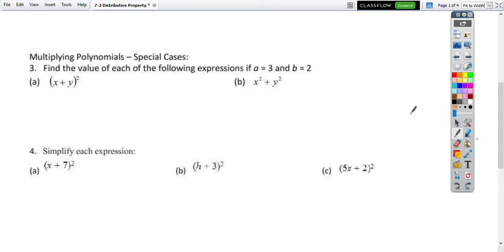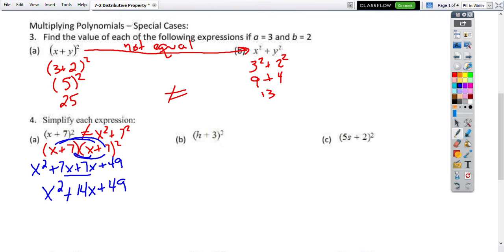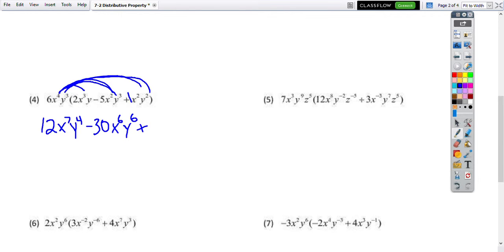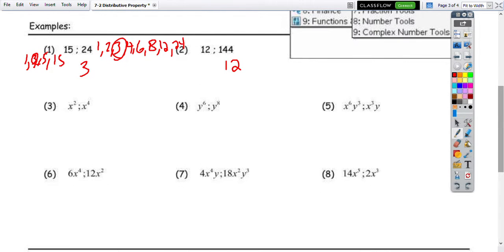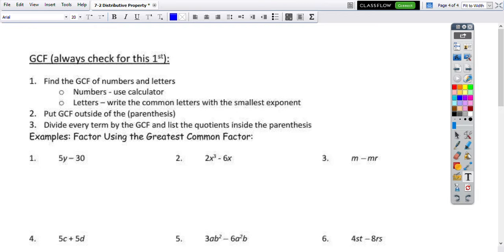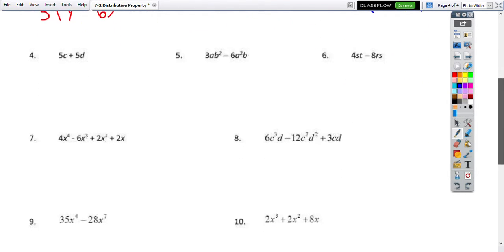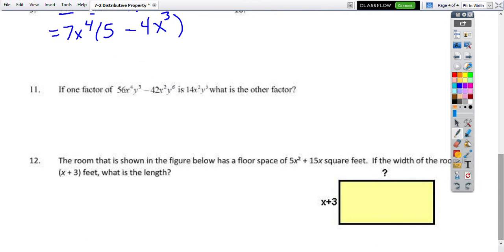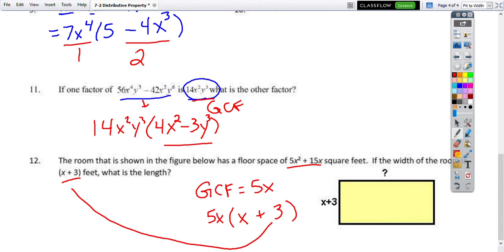7-2 Distributive Property and Factoring With GCF